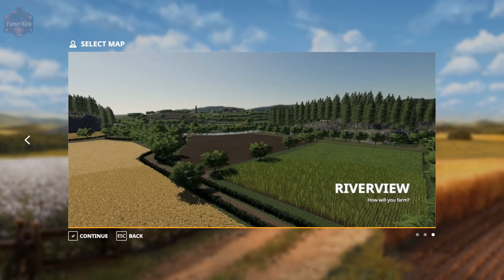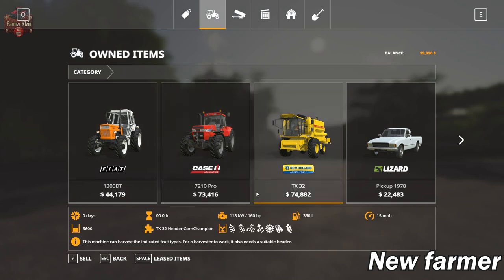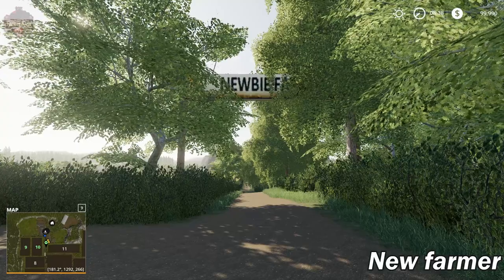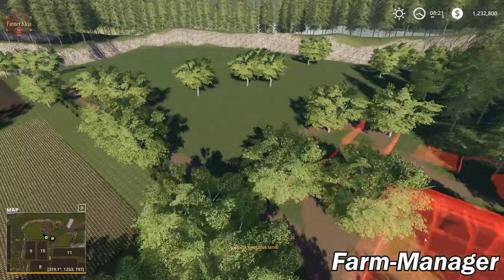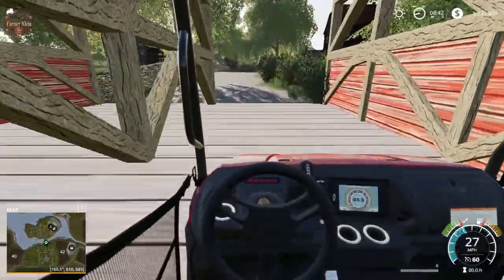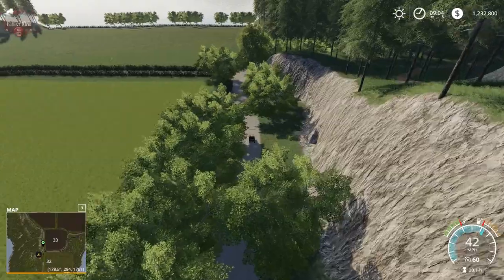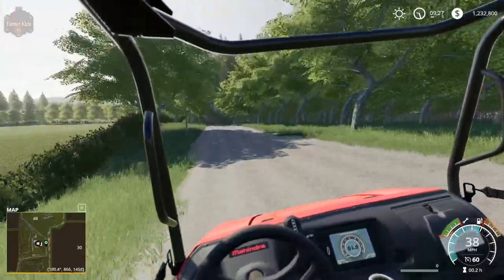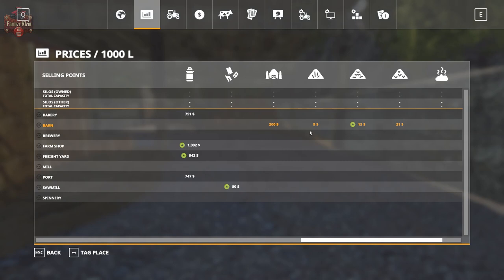Farming Simulator 19 - Map First Impression - Riverview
As a young teen you had little to no interest in farming and at the age of 18 you moved into the city. Several years passed since you last spoke to your dad, but one night you received a call saying your dad was on his death bed and was asking for you. Out of respect you went only to find out your dad wanted you to take your rightful place at the farm. In short your dad wanted to make sure the farm remained in the family and he didn't care how you did that as long as the farm wasn't sold or lost. Little did you know how bad the farm had been hit with financial issue's both with the bank and the lack of funds available. Looking through the logs you found over the last 3 years almost every field and most of the equipment had been sold to cover the ever growing debt. What's more you found a notice from the bank stating you had One year to pay off the debt or the farm and all the equipment would be repossessed and sold at auction. Looking further through the logs you found a sealed letter addressed to you, it was clearly old.

In the letter it stated how much your dad had wrestled with his emotions for letting you leave all those years ago and how he wished he could make up for the past. He had wanted what was best for the farm and never took into account what was best for you and he had many regrets for not sitting down and talking about your dreams with you. As you continued to read the letter you could feel your eye's begin to fill up with tears. You look out the window at the now empty chicken pen expecting the Rooster to crow while thinking back to the sounds of the animals and vehicles moving around as your dad and his employee's began work. With emotions running so high you can't help but smile at some of the things you remember and in that instance you say to yourself you owe it to yourself and your dad to make sure the farm remains in your families name.

This map is a standard features an assortment of fields from small to large and very large and all sorts of shapes with s few grass fields. It has many sell points and buyable plots with forestry plots around the map.

Credits

* Luke159
* Giants
* FS-UK
* Silvio-Smoke
* FarmerYip
* Decker
* sandgroper
* MultiMikie123
* akuenzi
* Farmi
* modelleicher
* TwistedGA
* nlinetec
* ccs101
* Hoot
* Marhu
* MrMrfiks
* Funky
* JohnDeere1952
* Dorset
* Locke_SB
* NLD Farmers
* robbie/rwm
* NI Modding
* teccer
* wolfythewolf